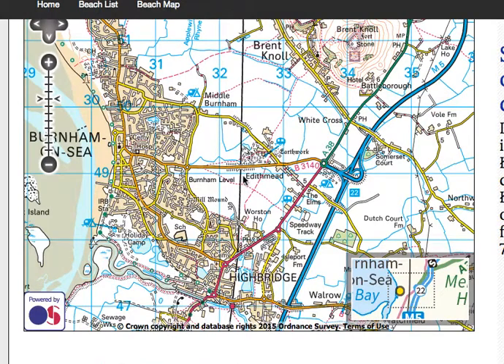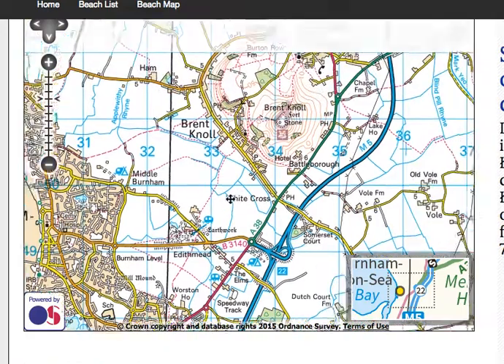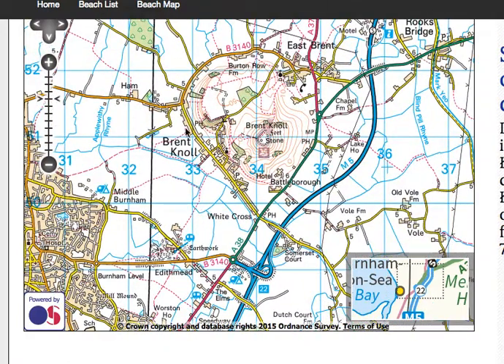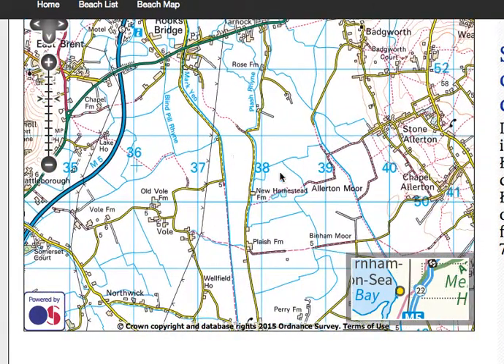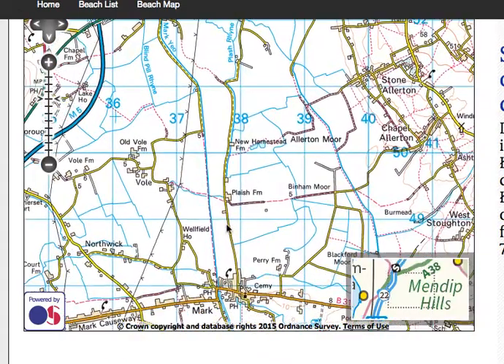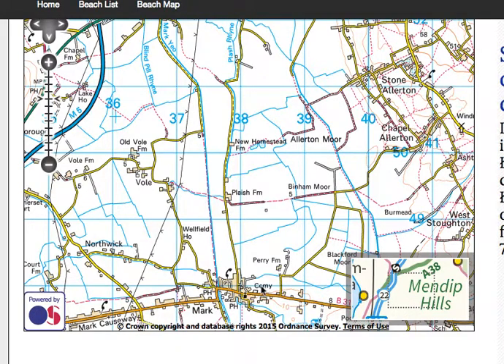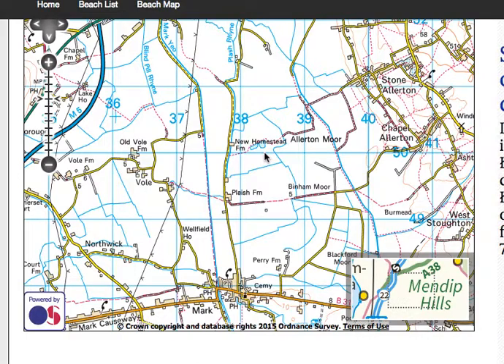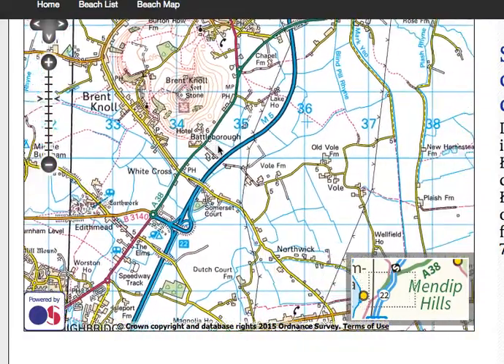settlement shapes 2